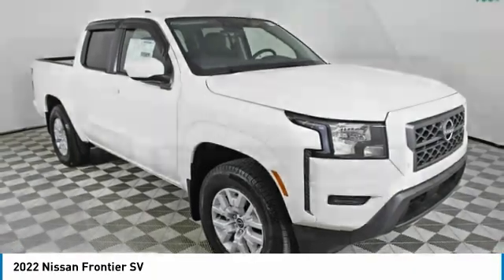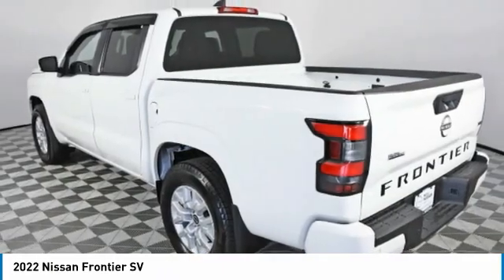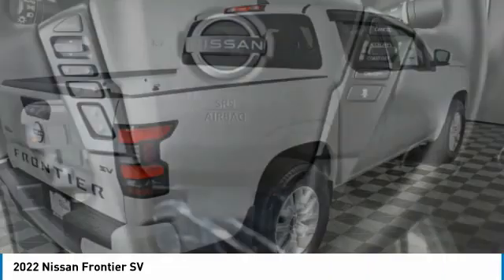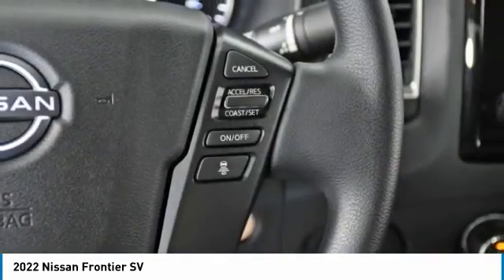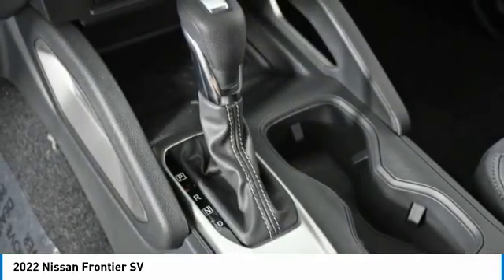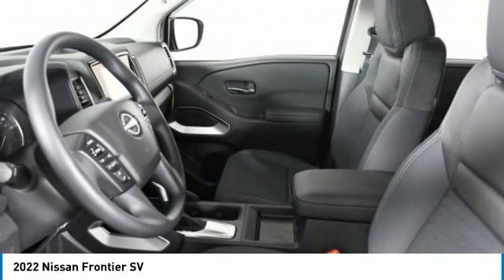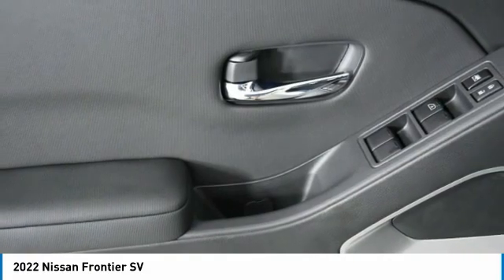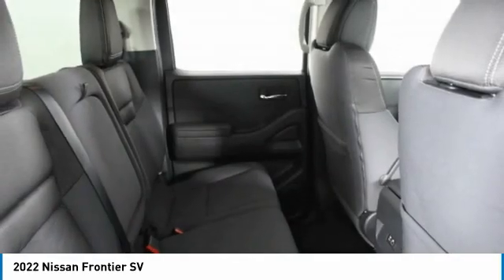2022 Nissan Frontier NN668191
2022 NISSAN FRONTIER Palmetto Bay, FL
Stock# NN668191

GLACIER WHITE, CHARCOAL, PREMIUM CLOTH SEAT TRIM, CHARCOAL, FRONT & REAR LEATHER SEAT TRIM (1ST/2ND), [V01] TECHNOLOGY PACKAGE -inc: Rear Sonar System, Rear Automatic Braking (RAB), High Beam Assist (HBA), Blind Spot Warning (BSW), Rear Cross Traffic Alert (RCTA), Intelligent Cruise Control (ICC), Lane Departure Warning (LDW), [L93] FLOOR MATS, [G02] MID-YEAR CHANGE, [B92] SPLASH GUARDS, Wheels: 17  Alloy -inc: Type A,, Variable Intermittent Wipers, Trip Computer. This Nissan Frontier has a strong 3.8L DI DOHC 24V V6 engine powering this Automatic transmission.

*These Packages Will Make Your Nissan Frontier SV The Envy of Your Friends *
Transmission w/Driver Selectable Mode and Oil Cooler, Towing Equipment -inc: Trailer Sway Control, Tires: P265/65R17 All Season, Tire Pressure Monitoring System Tire Specific Low Tire Pressure Warning, Tailgate Rear Cargo Access, Steel Spare Wheel, Splash Guards, Single Stainless Steel Exhaust, Side Impact Beams, Remote Keyless Entry w/Integrated Key Transmitter, Illuminated Entry and Panic Button, Regular Box Style, Rear-Wheel Drive, RearView Monitor Back-Up Camera, Rear Cupholder, Rear Child Safety Locks, Radio: SXM/AM/FM/AUX/USB Audio System w/6 Speakers -inc: 8.0  color touch-screen display, Apple CarPlay, Android Auto, Bluetooth hands-free phone system and streaming (audio or text message), voice recognition for audio features, Siri Eyes Free, 1 USB-A and 1 USB-C front ports and steering wheel audio controls, Radio w/Seek-Scan, Clock and Radio Data System, Proximity Key For Push Button Start Only, Premium Cloth Seat Trim, Power Rear Windows.

A short visit to HGreg Nissan Kendall located at 17305 S Dixie Hwy, Palmetto Bay, FL 33157 can get you a tried-and-true Frontier today!